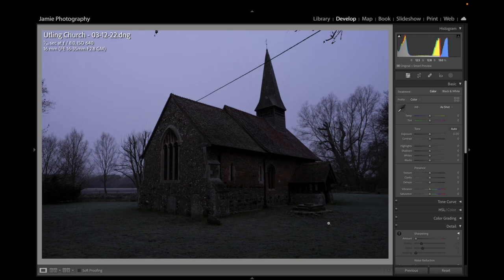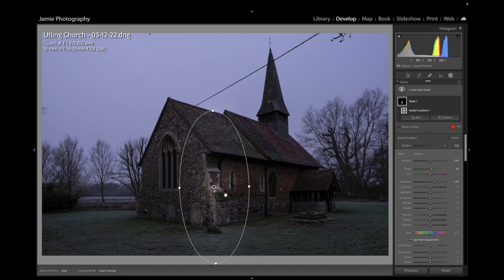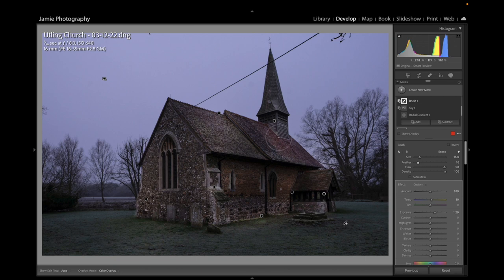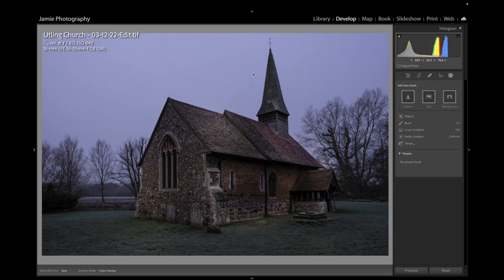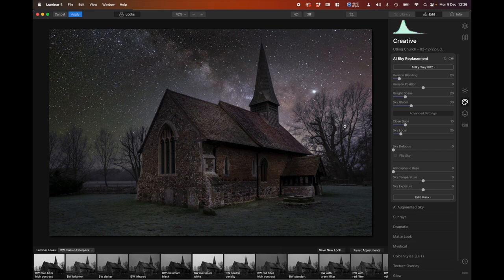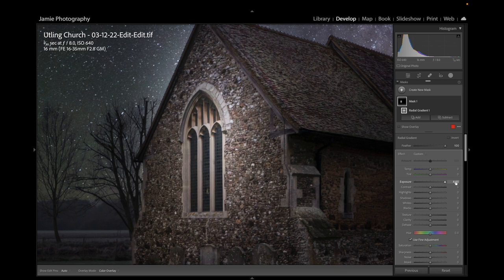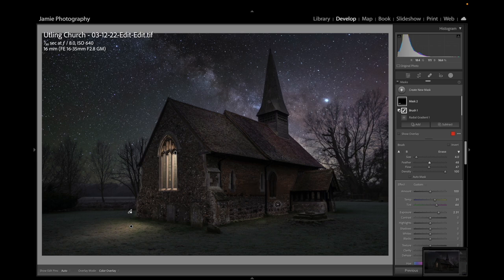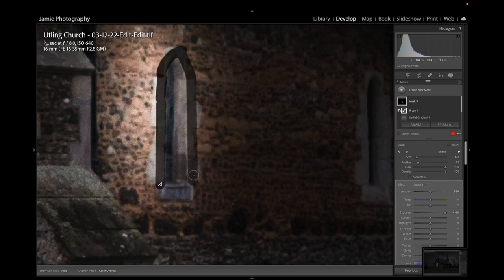Country Church - Day to Night & Sky Replacement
In this video I convert a grey sky, country church photograph into a day-to-night and change the sky for a starry sky, using Adobe Lightroom, Adobe Photoshop, and Luminar 4.  Sorry, this video is a little longer than usual, but I wanted to try to show how I complete a day-to-night on a church window made of stone, it does add some time (but I also fast-forwarded some of the work).  I am interested to know if you generally prefer longer more detailed videos or whether I should focus on shorter videos with specific techniques, please let me know your views.  Many thanks, Jamie